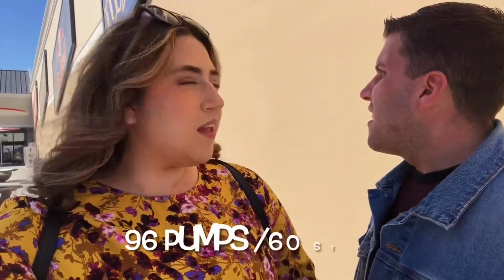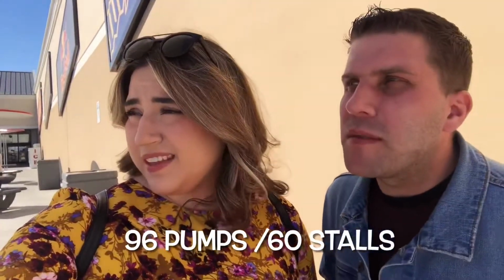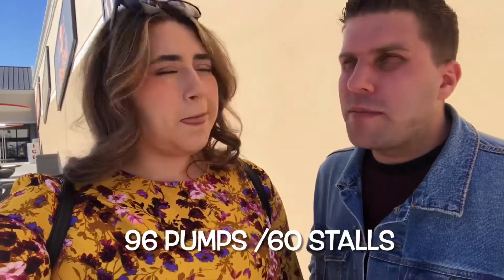Exploring The Worlds Largest Chevron & Goodsprings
Thank you for coming along for the ride!
Hope you are able to go out and explore with your friends/family and find this hidden gem in Nevada!